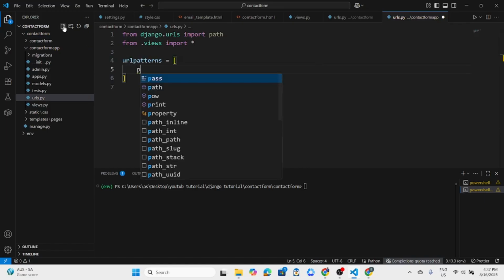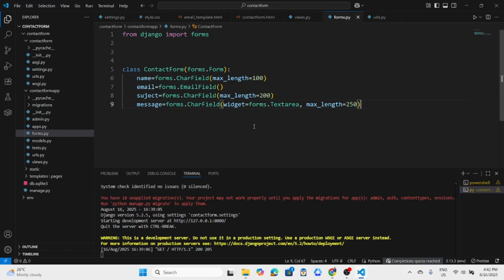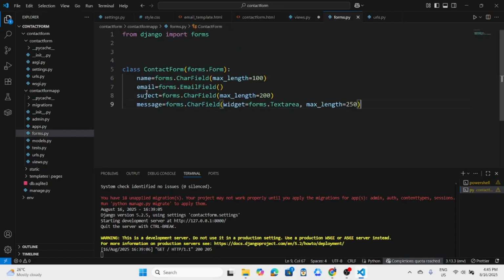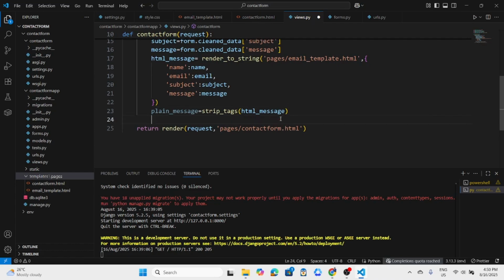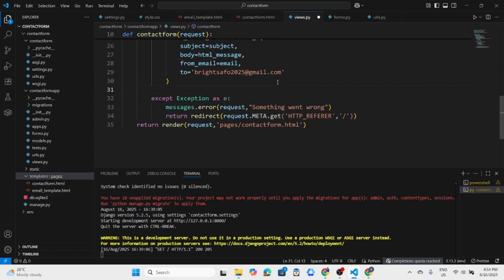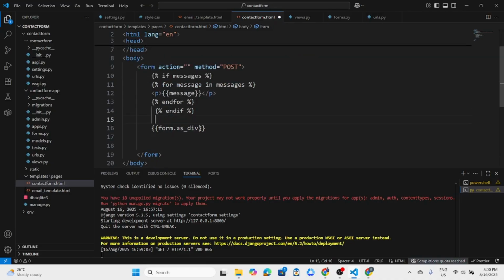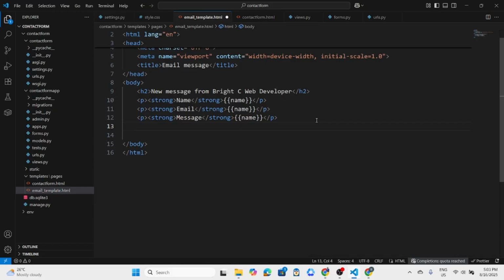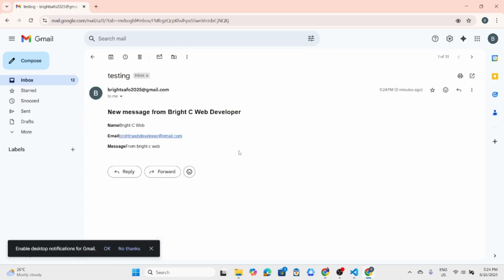Django Contact Form with Email Template | Send Emails in Django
In this tutorial, I walk you through creating a fully functional contact form in Django and sending emails using an HTML email template  all in one video.

This video is part of a series where we break down Django email handling step by step.
By the end of this video, you’ll learn how to:
✅ Build a Django contact form
✅ Configure email settings in Django
✅ Send emails using HTML templates
✅ Handle form submissions securely

🚀 What you’ll need:
- Basic knowledge of Python & Django
- A running Django project

💬 If you have any questions, drop them in the comments and I’ll reply.